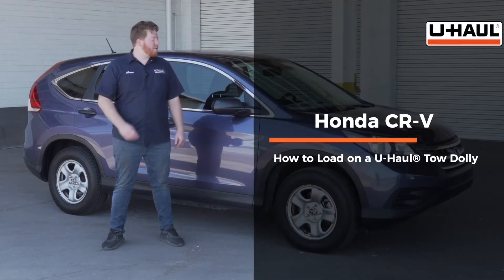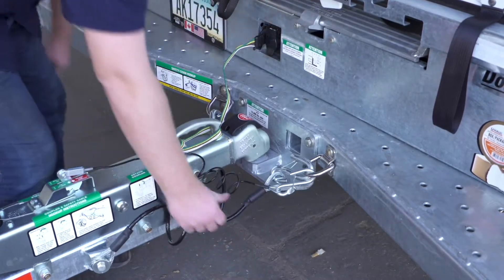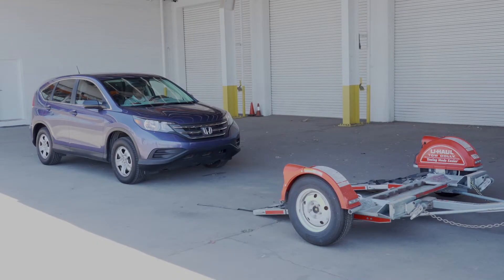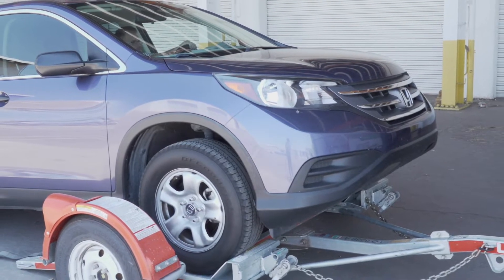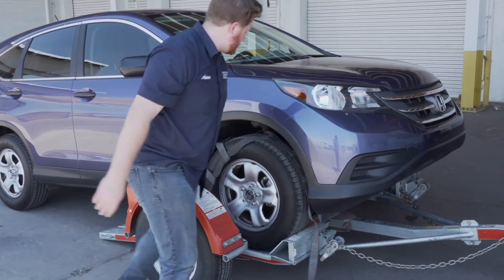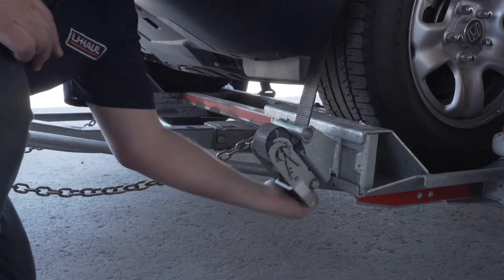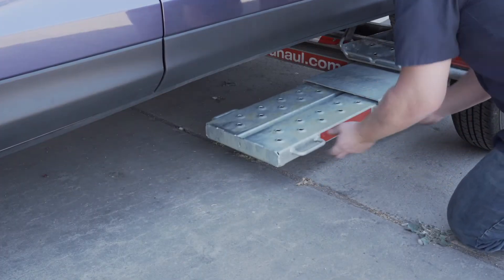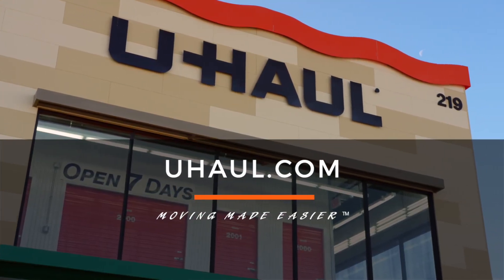Loading a 2013 Honda CR-V On a U-Haul Tow Dolly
This video covers how to load your 2013 Honda CR-V on A U-Haul Tow Dolly. Learn how to load your 2013 Honda CR-V from a U-Haul professional. With our step-by-step instructions, you can complete the loading of your vehicle on a U-Haul Tow Dolly.

To rent this Tow Dolly and other towing accessories for your 2013 Honda CR-V,